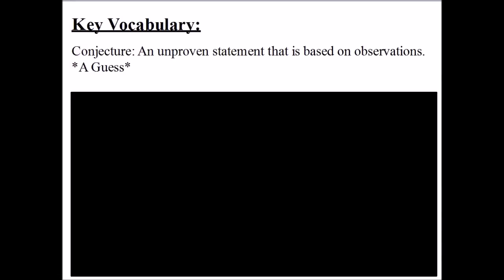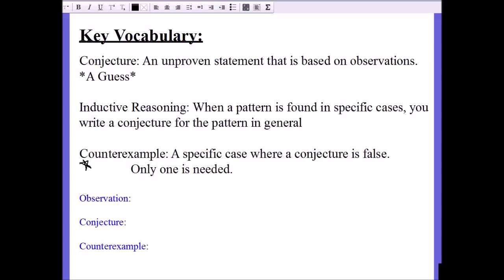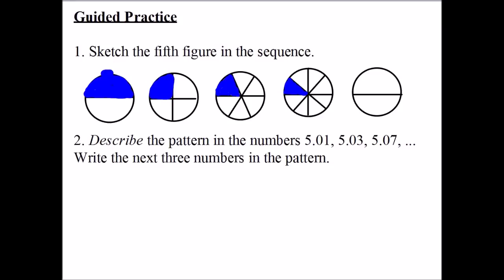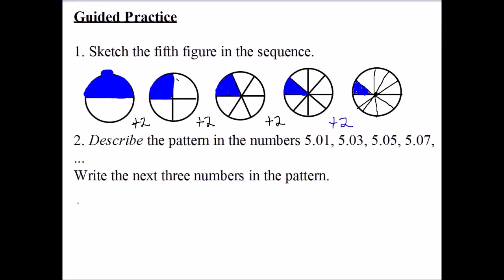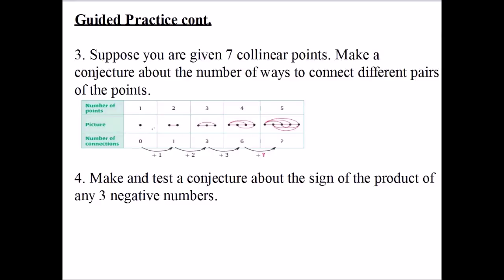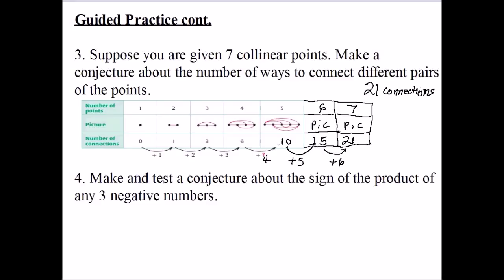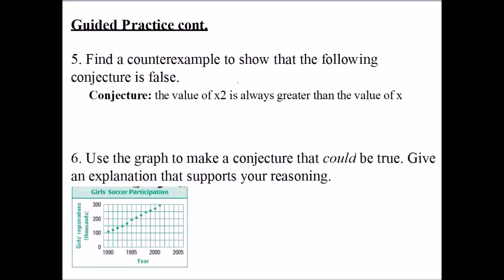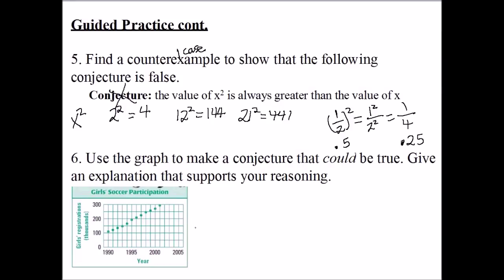Geo 2.1 Use Inductive Reasoning